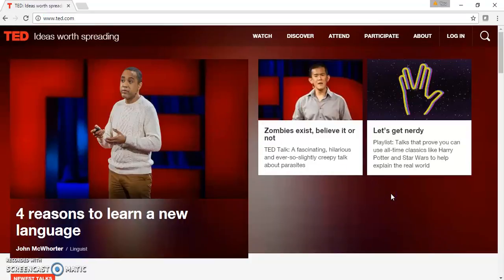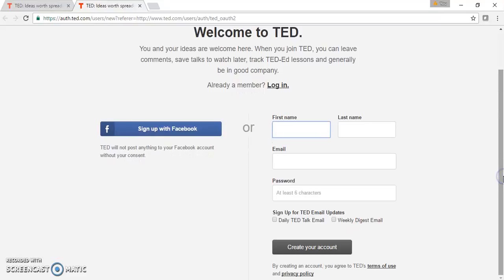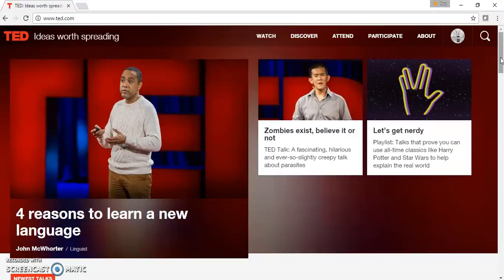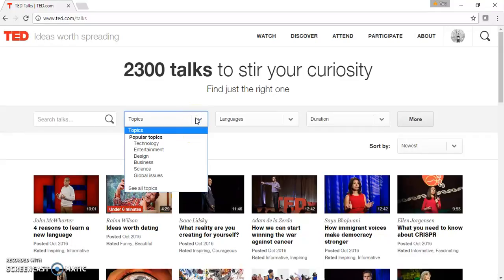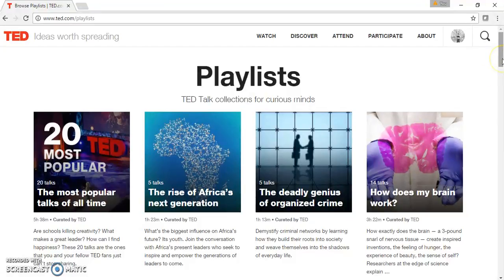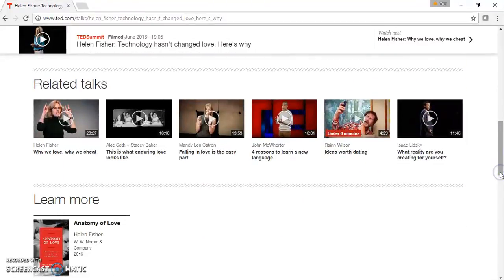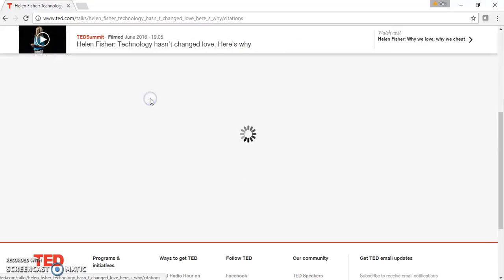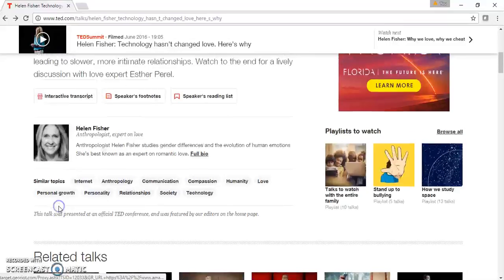How to Navigate TED Talks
A short instructional video on how to search the TED Talks website, and to assess the videos as primary or secondary sources to use in a first-year writing paper.